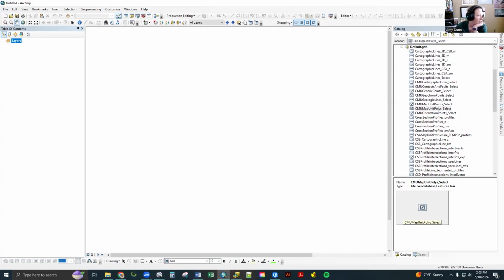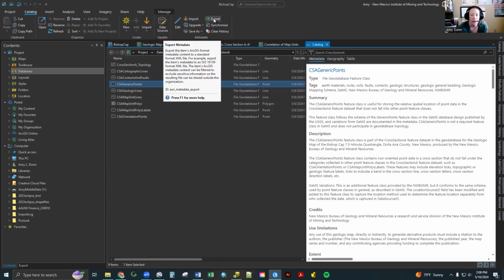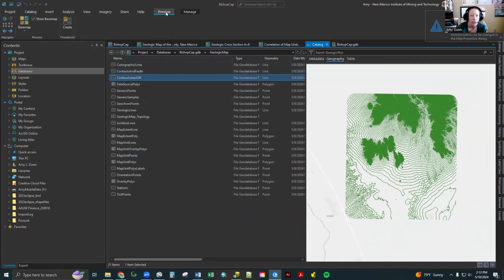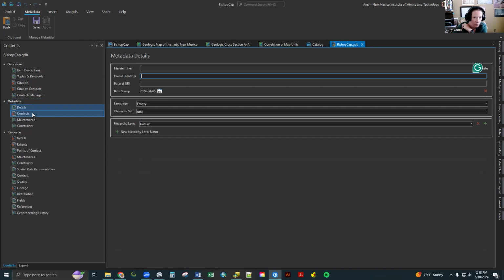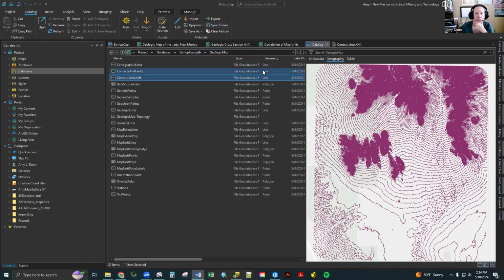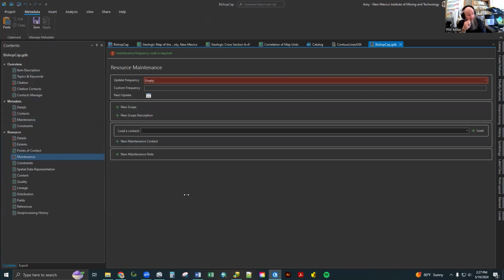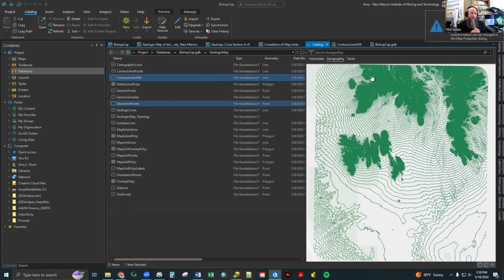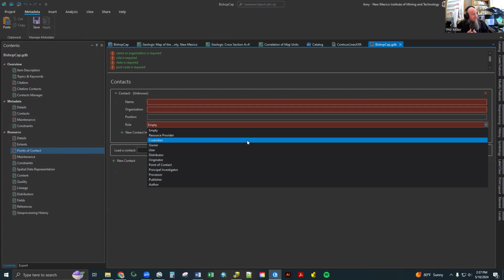Session 08: Metadata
This week's Informal Lecture Series, presented by the New Mexico Bureau of Geology and Mineral Resources, covers everyone's favorite topic, Metadata. The presenter for this session, Amy Dunn, will discuss some of the basics of metadata, metadata standards, and how to edit metadata.